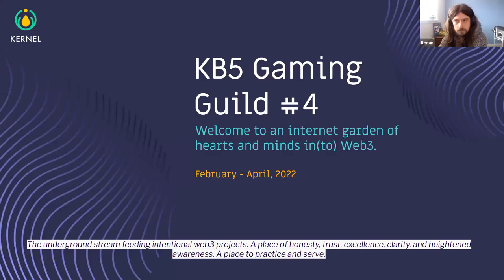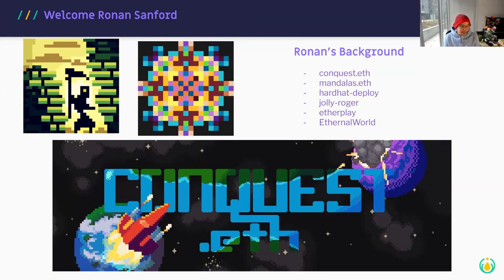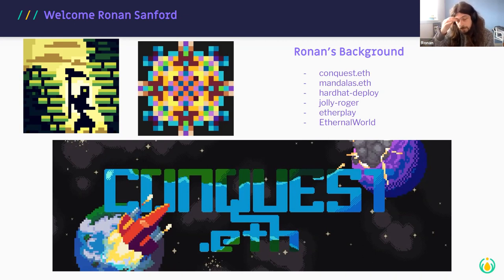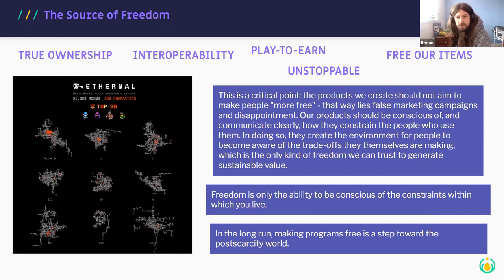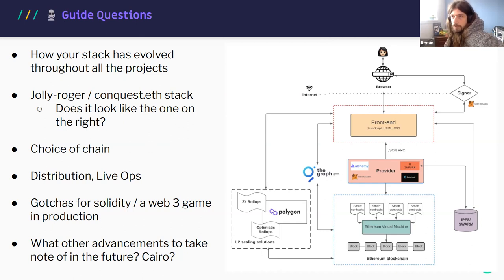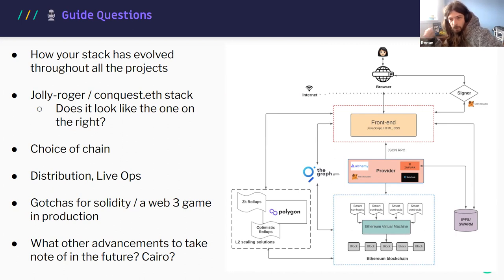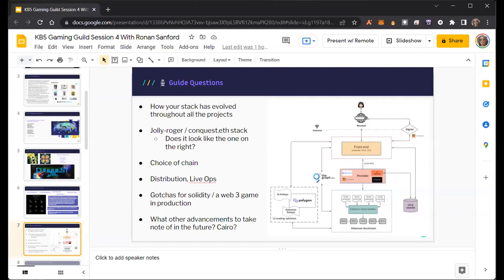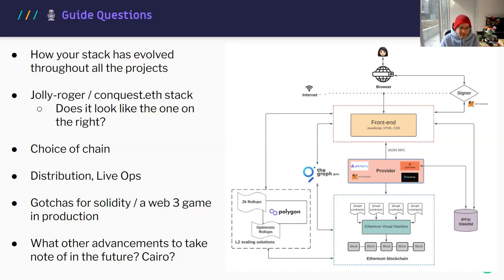[Gaming Guild] Session 4 with Paul Gadi (feat. Ronan Sanford)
KERNEL Block V

Featuring: Ronan Sanford

The OG Guild in Kernel, hosted by Paul Gadi and friends. We’ve updated and re-formatted this longest running group and will focus on building and iterating over many different types of games and primitives in each week of Kernel. Conceptual analysis is left for your own reading delight as we adventure with many wonderful builders through many imaginary worlds in an attempt to understand how play might help us all envision and create a better web together.